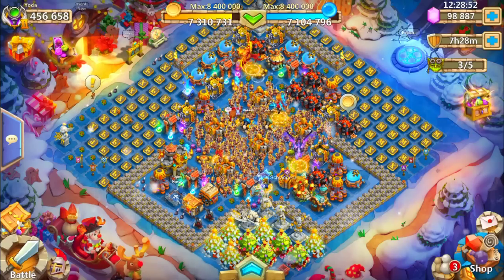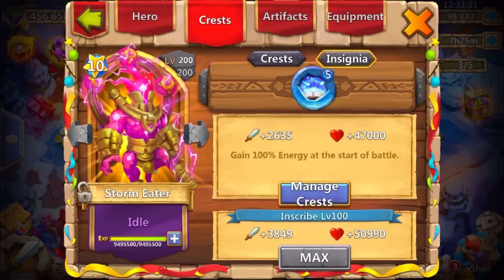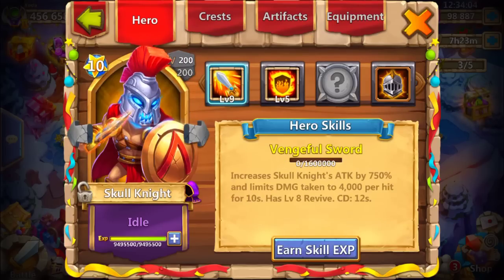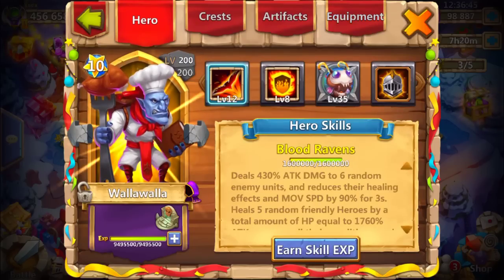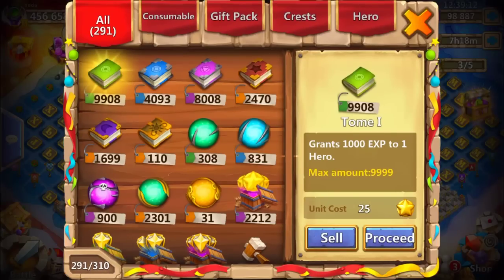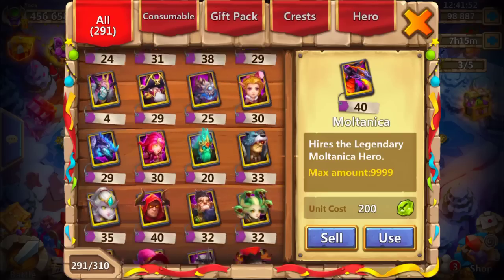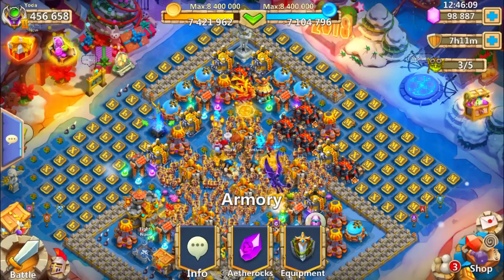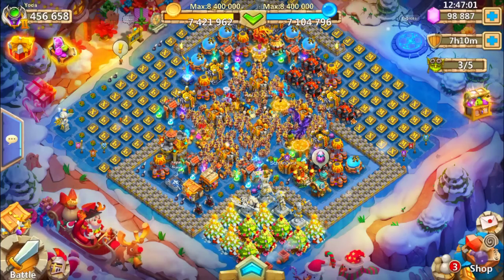Top 100 Account Review - 456K Might | Castle Clash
▬▬▬▬▬▬▬▬▬▬ Cool links ▬▬▬▬▬▬▬▬▬▬▬▬▬